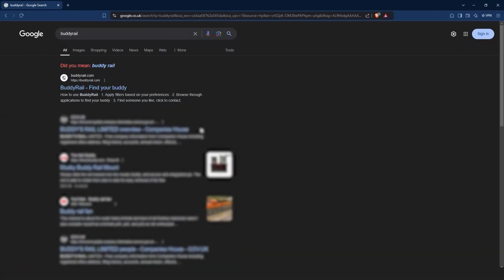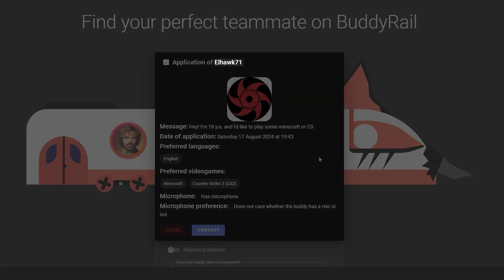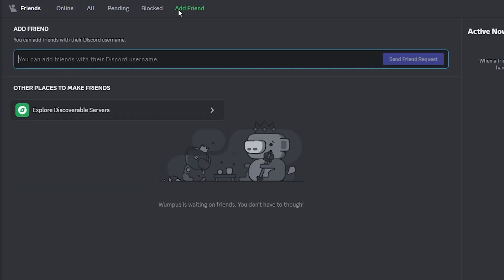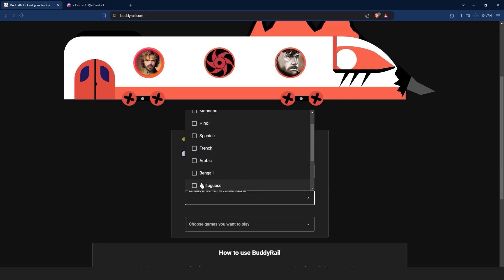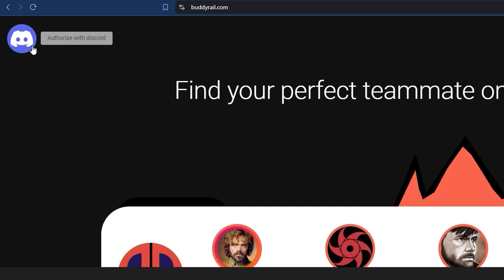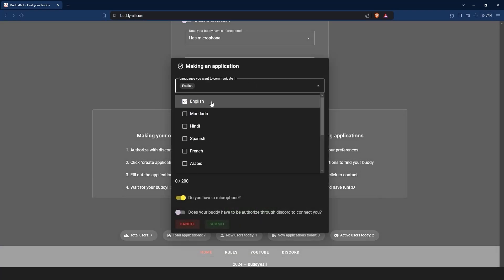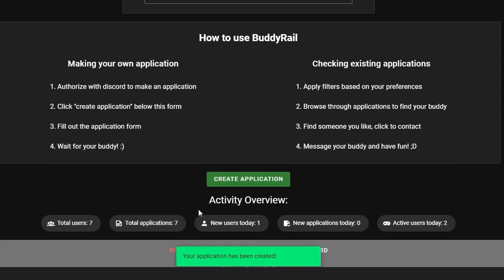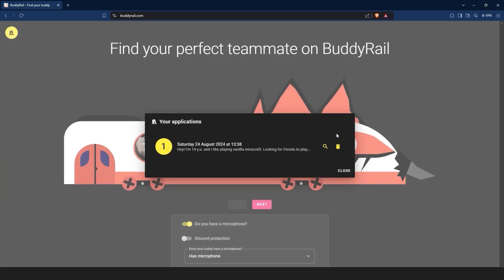How to Find Teammates In MIR 4 (Easy)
Hello, in this video I will show you how you can find teammates to play MIR 4 together.

Do you want to find friends or just a teammate to play Overwatch 2? Welcome to this video :)